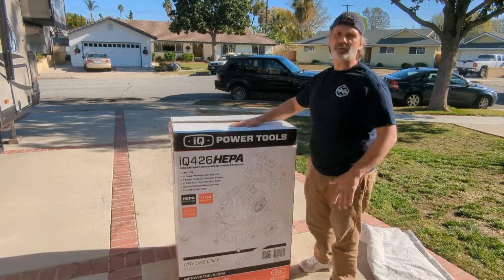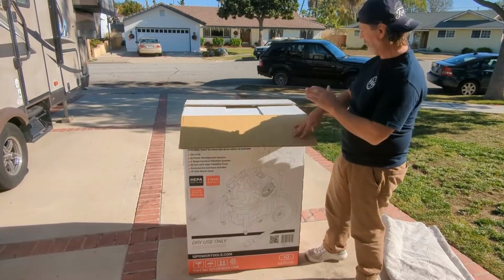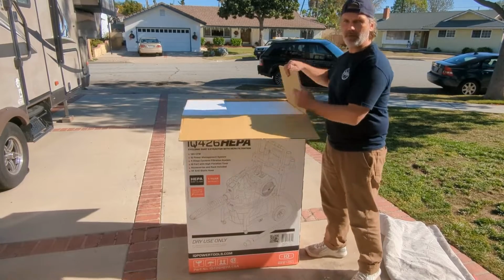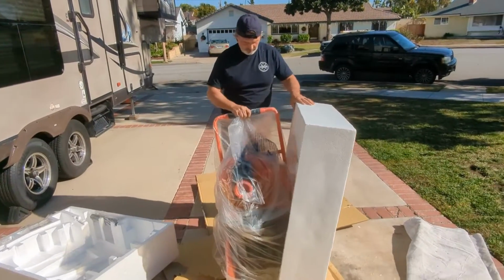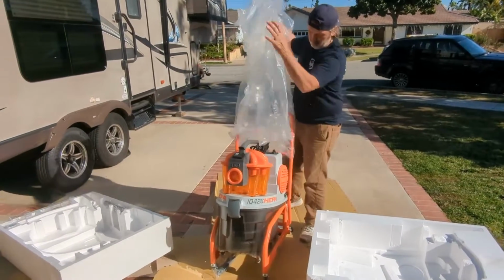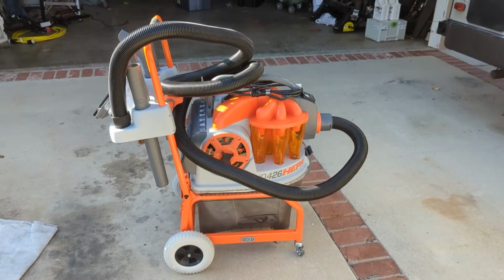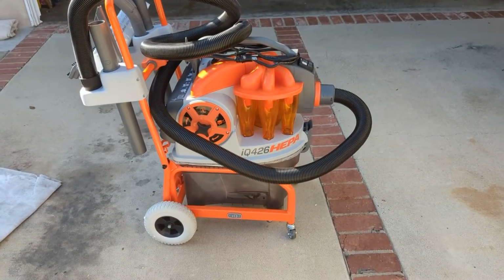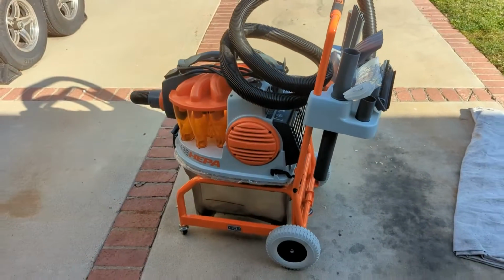New Vacuum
We are unwrapping one of our new vacuums that we use while refinishing hardwood floors.